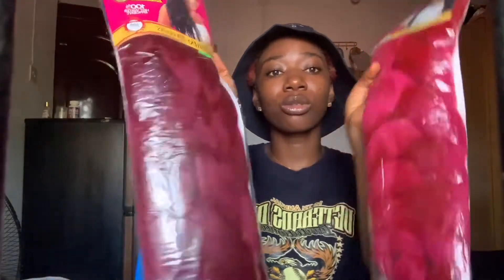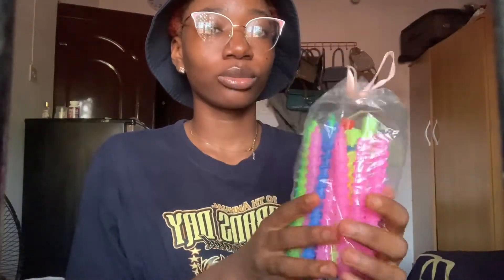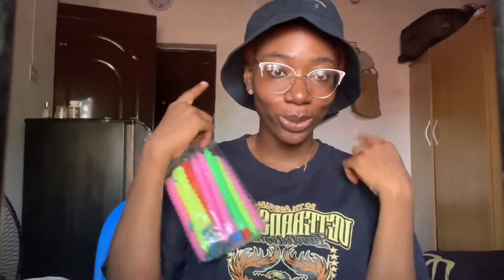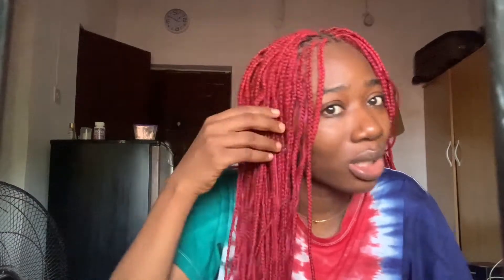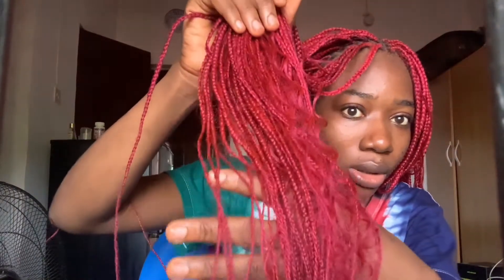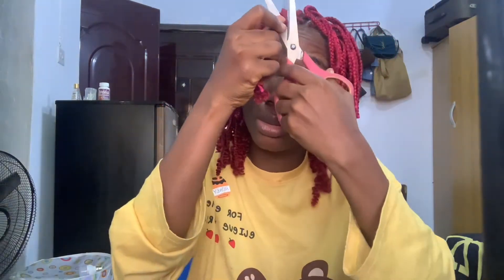I WENT TO THE WORST REVIEWED HAIR STYLIST IN MY CITY(Ibadan)| Emotional damage🥺| Mayokun Akanbi.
This video wasn’t planned, It was meant to be a part of my resumption preparation but turned out to be a full content.😃

Have fun as you see the video.☺️